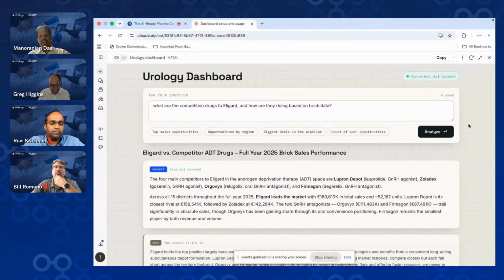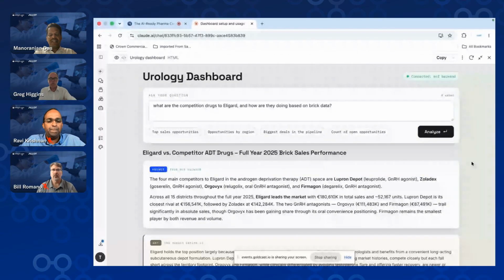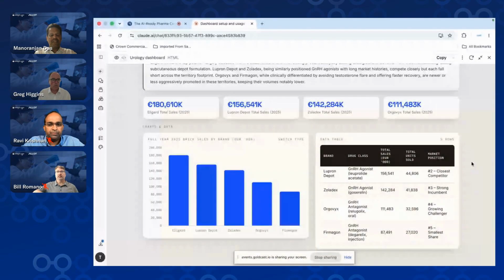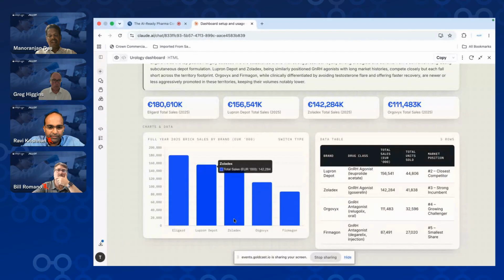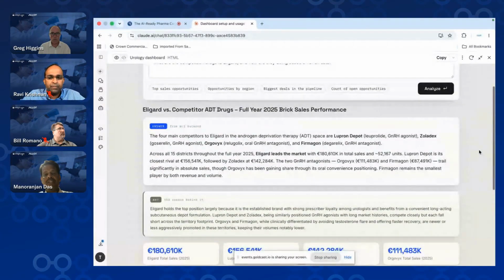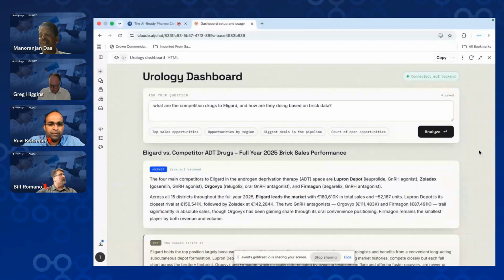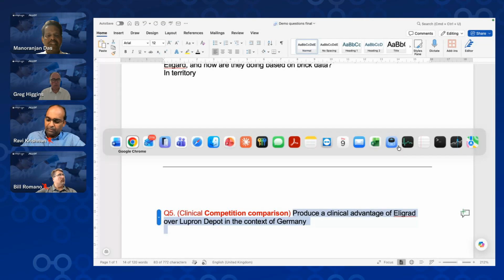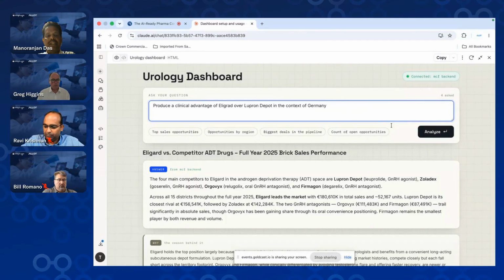How Pharma Commercial Teams Use AI to Analyze Competitor Sales and Clinical Data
See how a commercial manager can query IQVIA market data and clinical research in a single AI-powered platform, getting instant visibility into competitor drug performance, market positioning, and clinical differentiation without switching between Power BI dashboards or separate data sources.